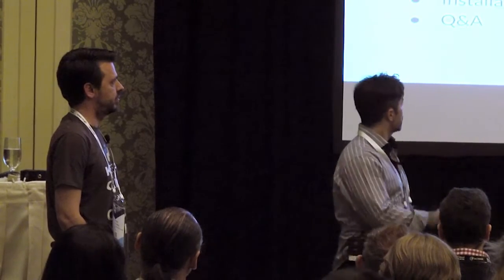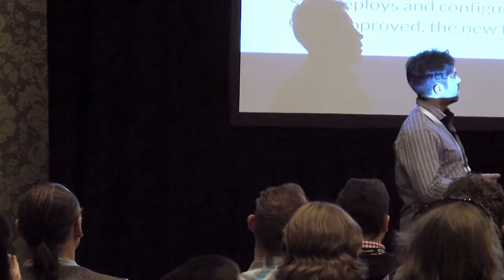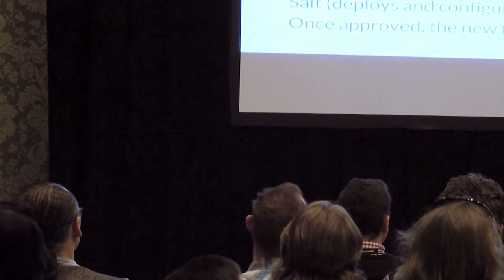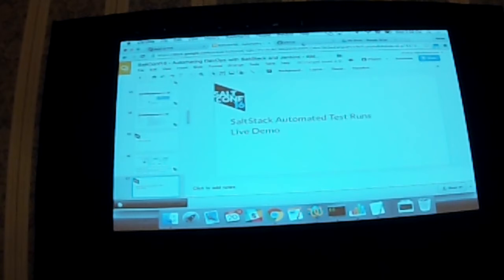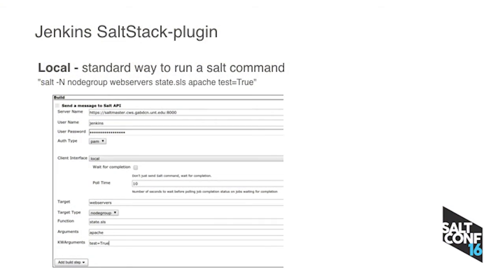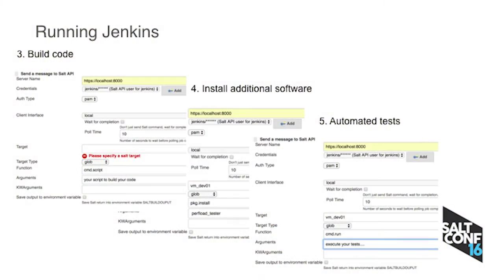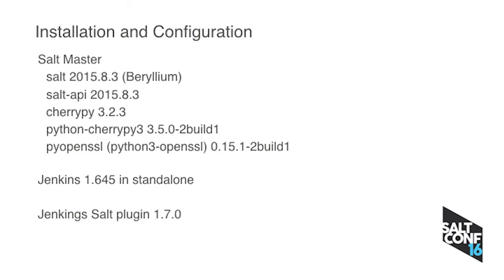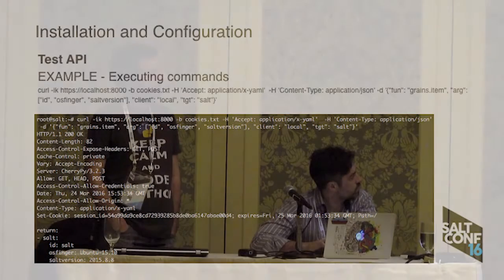Automating DevOps with SaltStack and Jenkins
A SaltConf16 tech talk by Pedro Algarvio and Adrian Malaguti of SaltStack. Get introduced to continuous integration and continuous automation concepts using SaltStack. Learn about Jenkins CI server and how it integrates well with SaltStack. Review how you can use this integration to automate tests for building and releasing code. See how Jenkins is used internally by the SaltStack team to release new features.